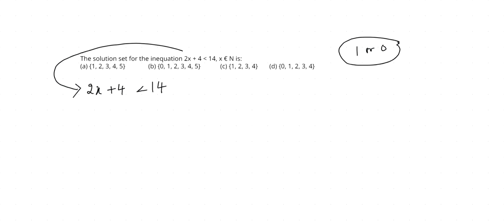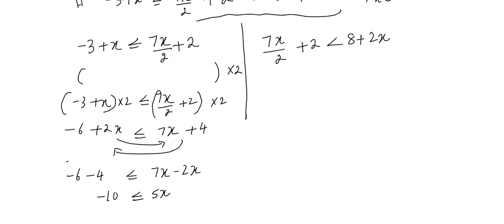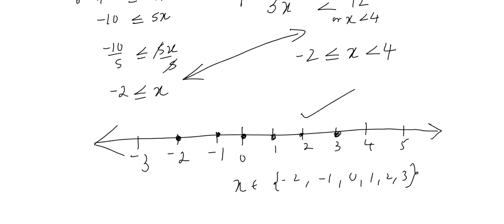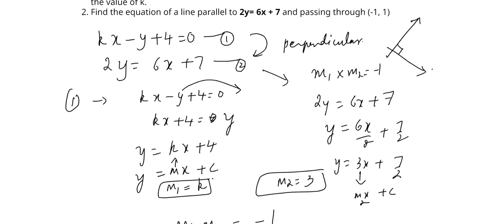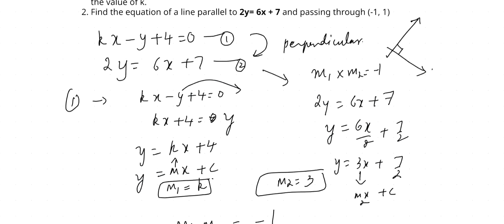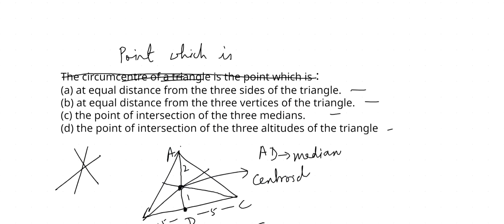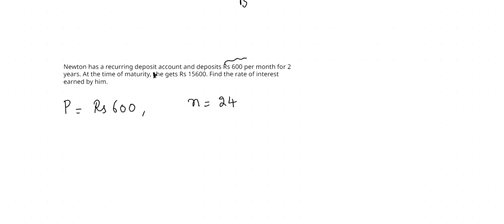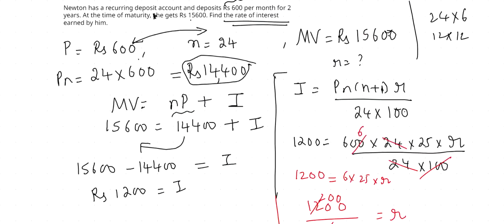10 Maths UT Rev 17Jul2024